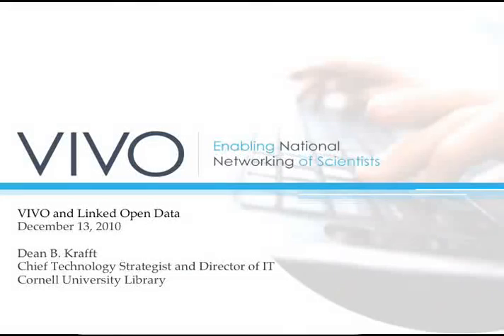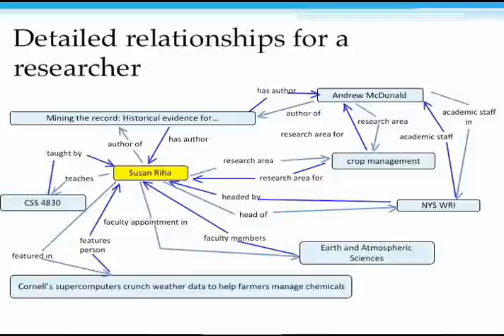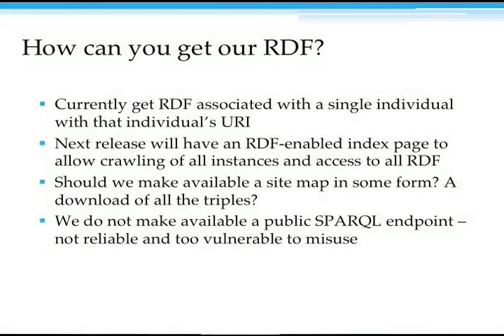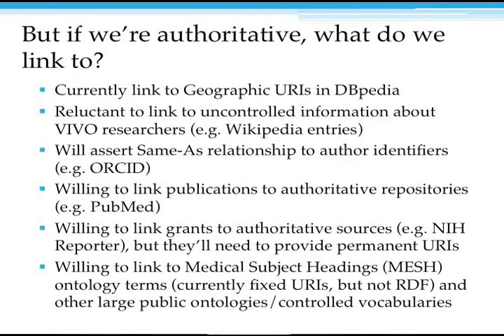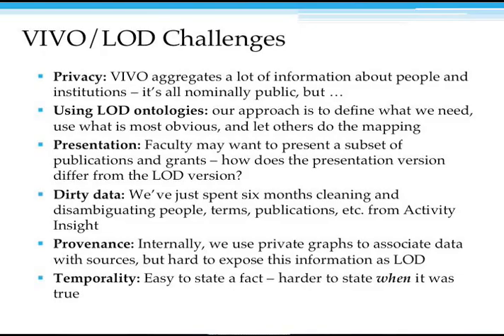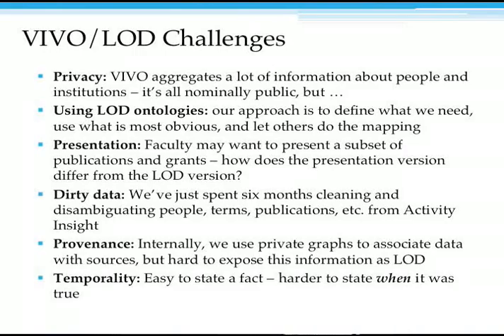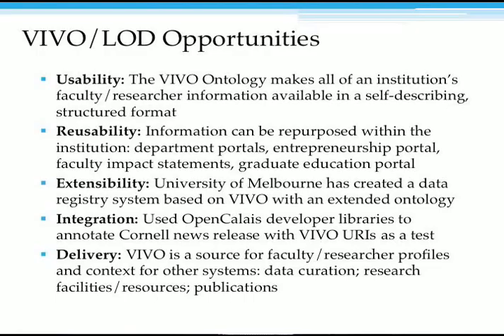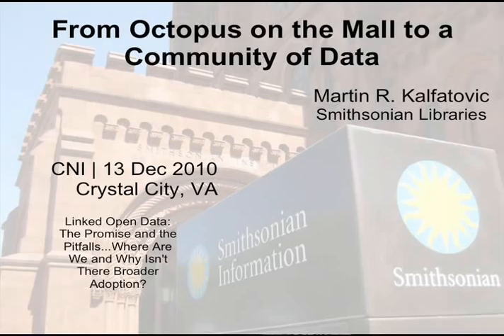CNI: Linked Open Data: The Promises and the Pitfalls...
Kris Carpenter Negulescu
Director, Web Archive
Internet Archive

Martin Kalfatovic
Assistant Director
Smithsonian Institution

MacKenzie Smith
Associate Director for Technology

Dean Krafft
Director of Information Technology and Chief Technology Strategist
Cornell University

Linked Open Data:  The Promises and the Pitfalls... Where Are We and Why Isn't There Broader Adoption?

Arlington, Virginia